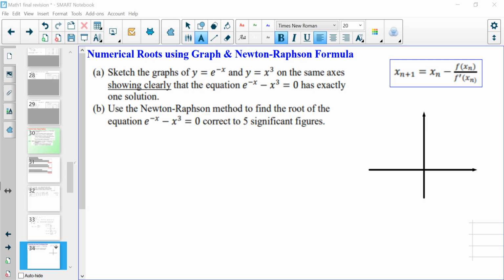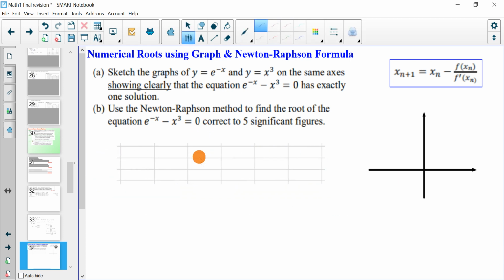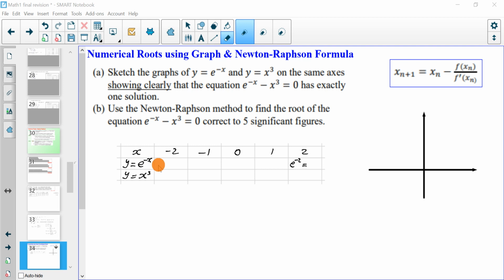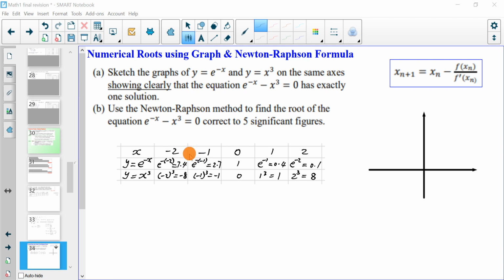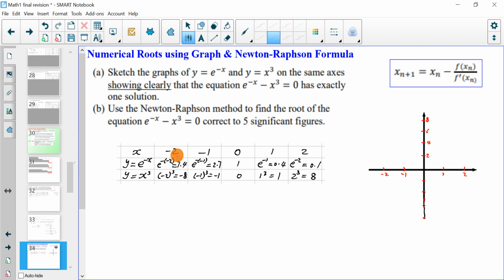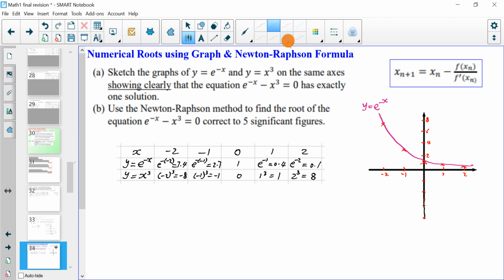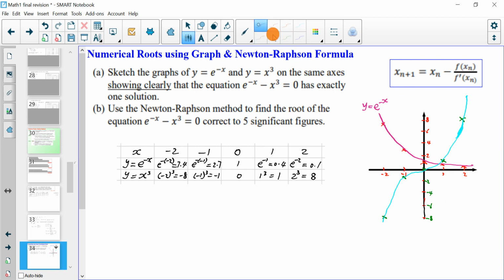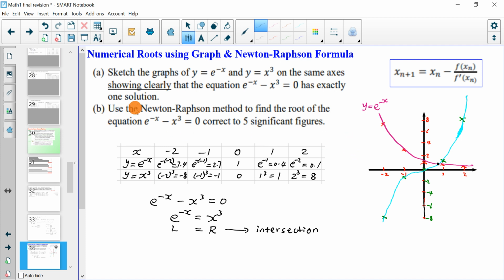Numerical Roots Graph Method